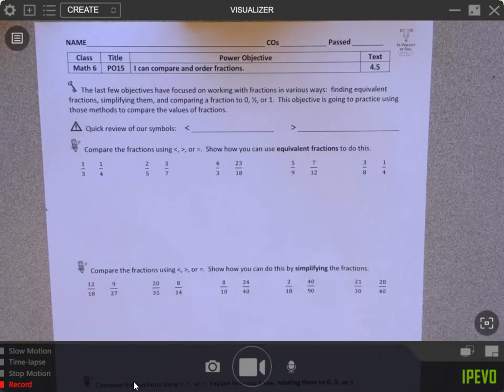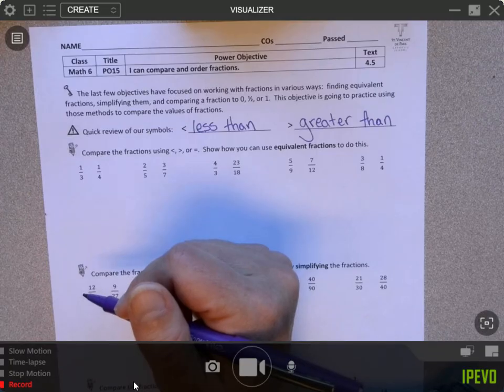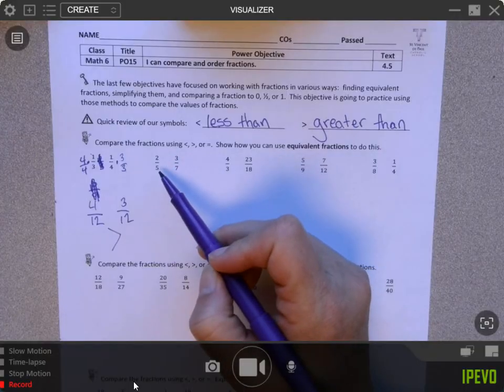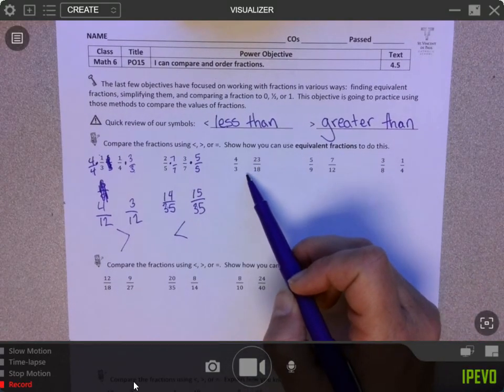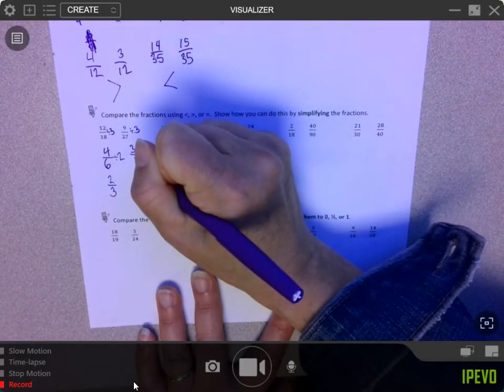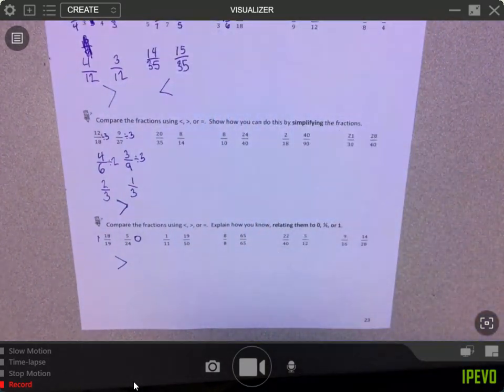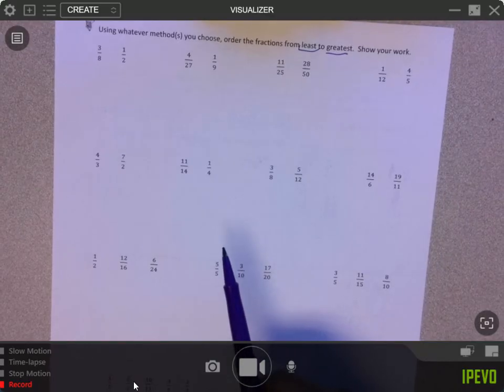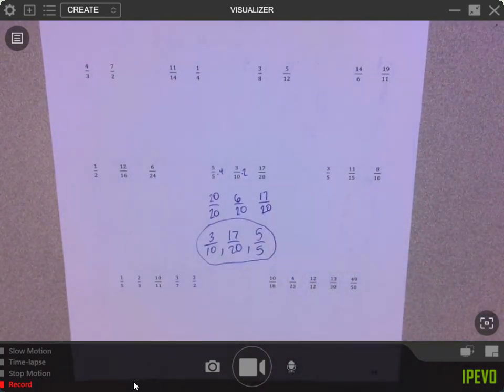10/9/24 M6 PO15